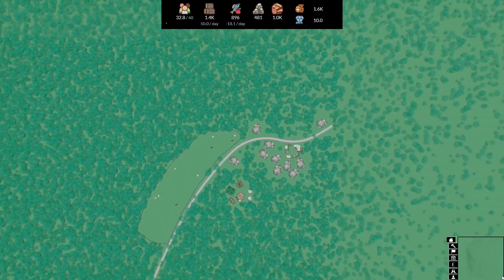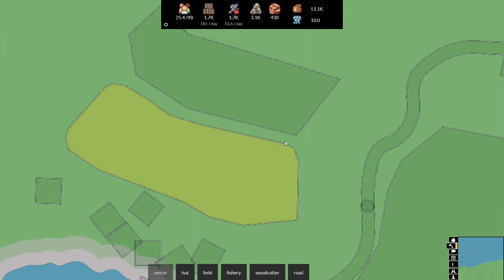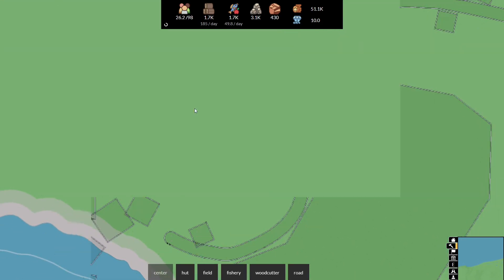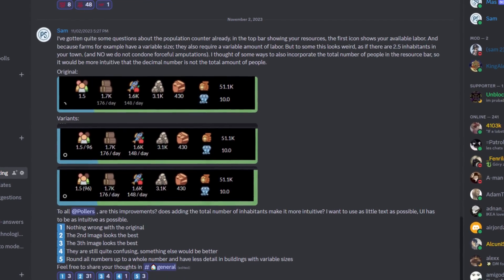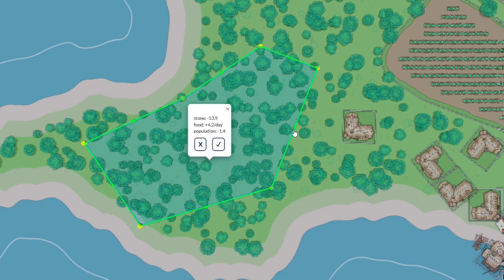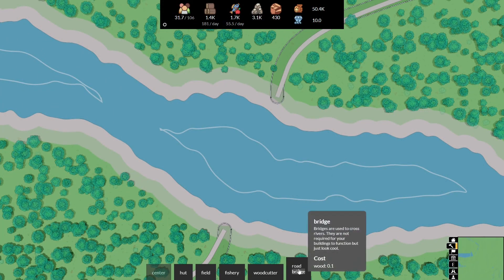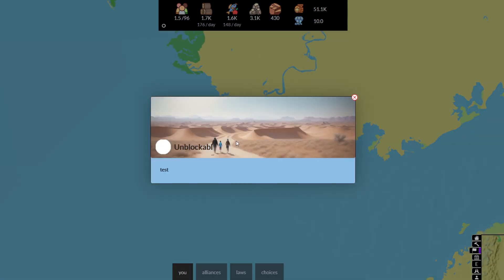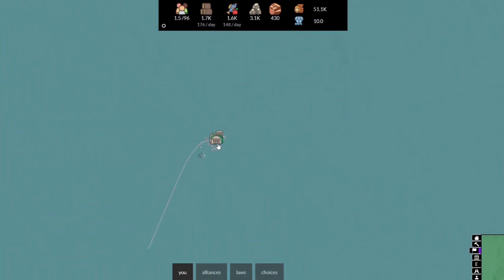Bridging new Areas and Harvesting Progress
Hey, wonderful community! I've got some fun updates to cover today, and I want to show you the foundations I built for a whole new mechanic you haven't seen yet!

Can you guess which word of this script was suggested by the discord server?